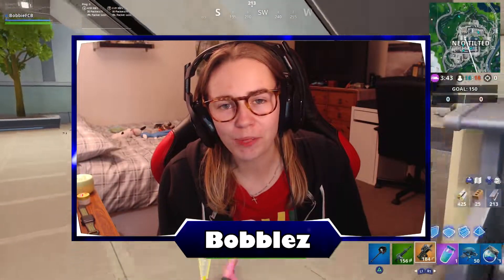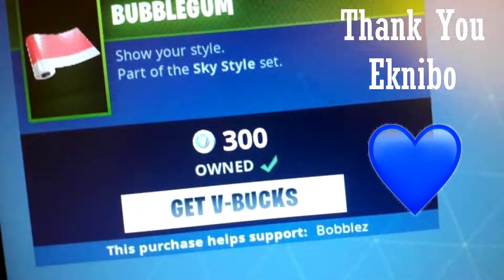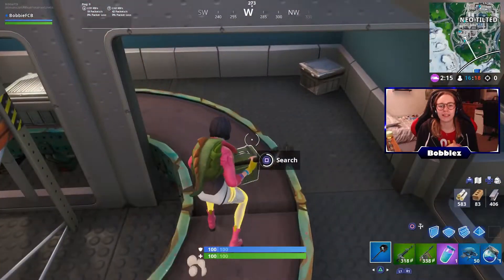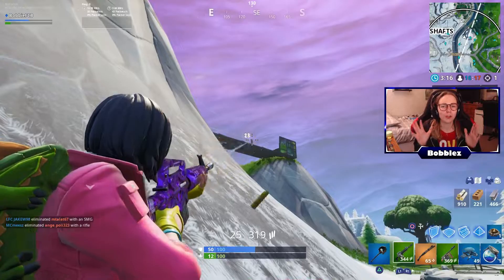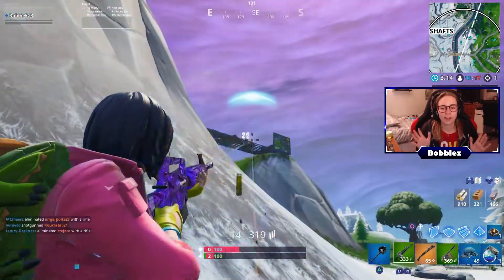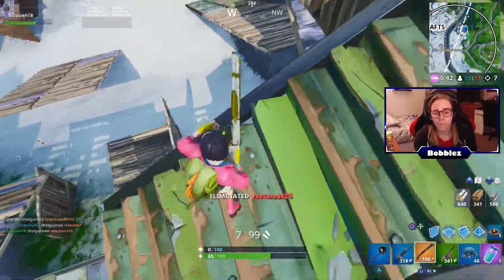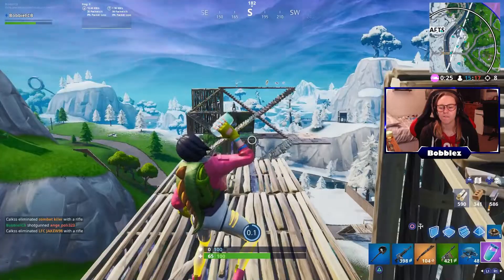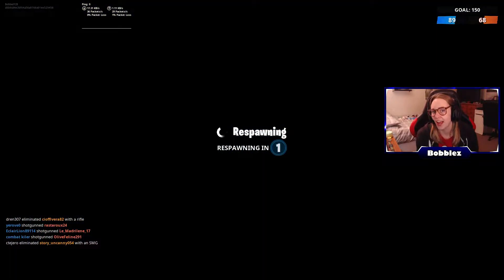*NEW* John Wick V2 SKIN + ALL Wick's Bounty Challenges!!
In this video I tell you guys the following:

 -  About the NEW V2 John Wick Skin
 -  All the NEW John Wick Bounty Challenges
 -  PLUS all the Rewards!

Fortnite Creator Code - 👉 bobblez 👈

(Use and send me a photo as proof for a shoutout in my next video!) 📣

📺 Do YOU want to make videos or stream, use this link to download OBS for free (a recording software) :